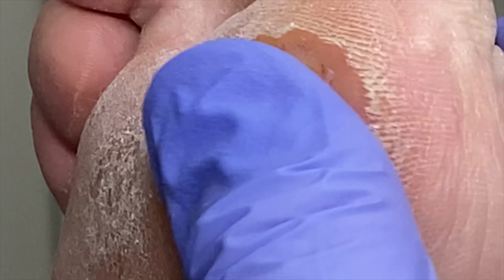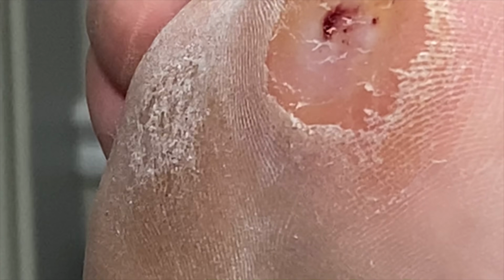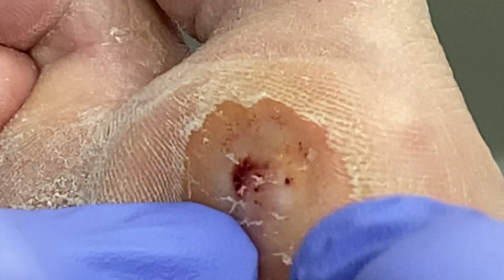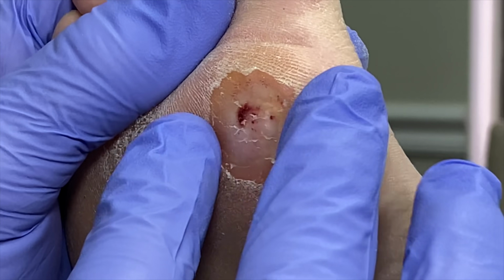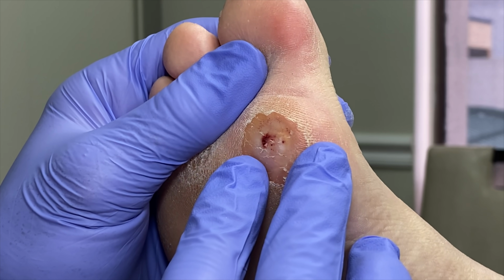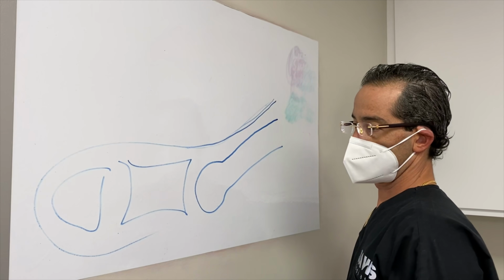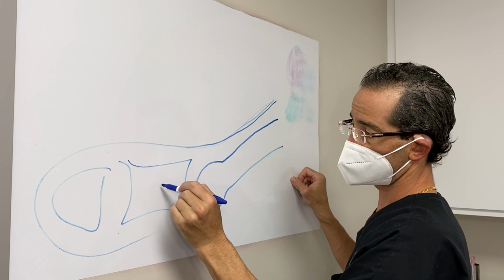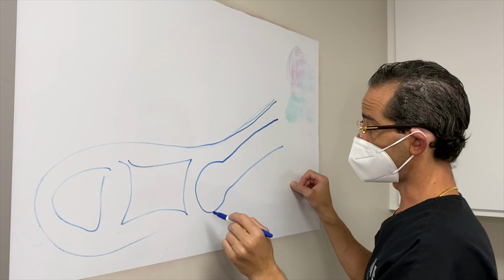CALLUS REMOVAL FROM FEET